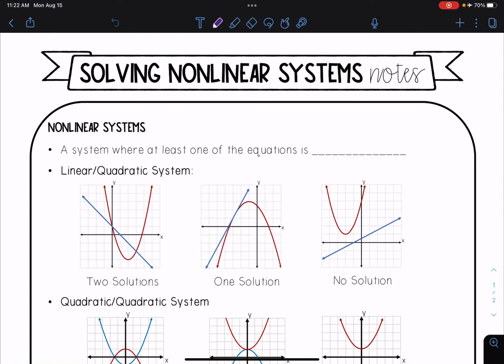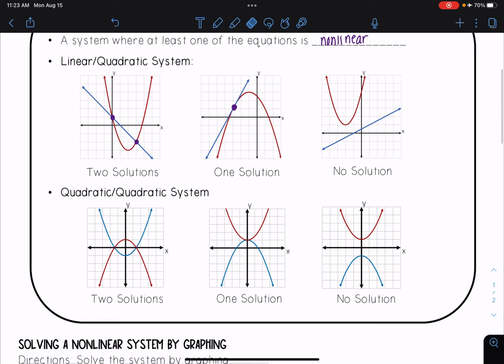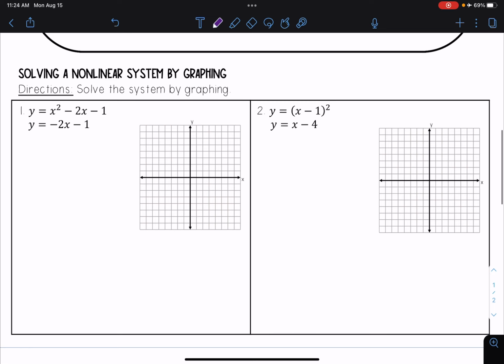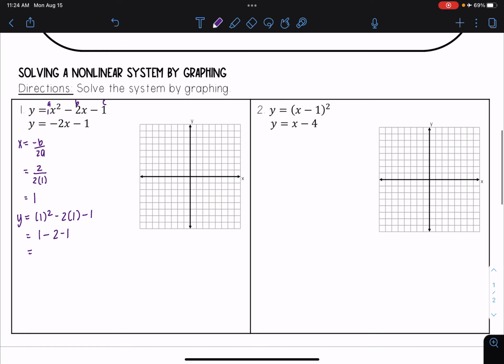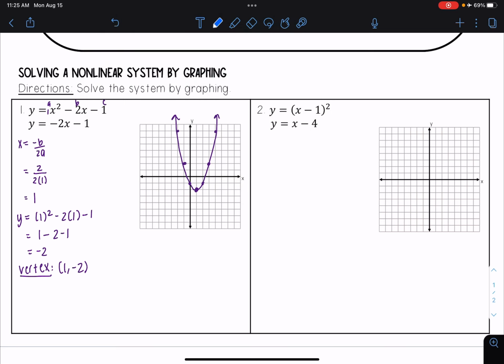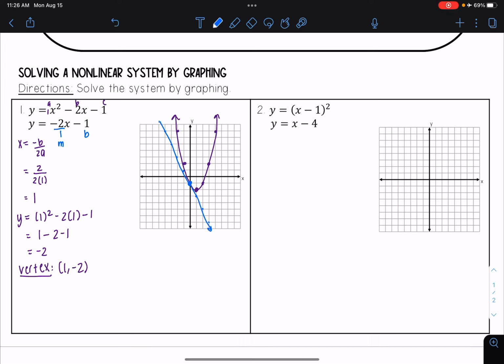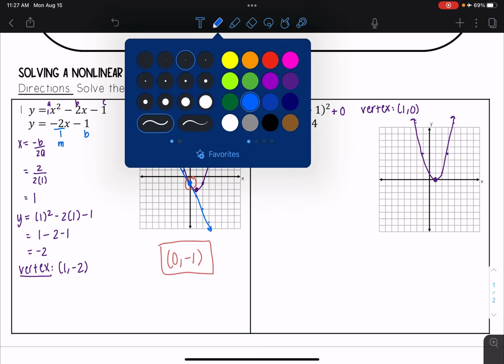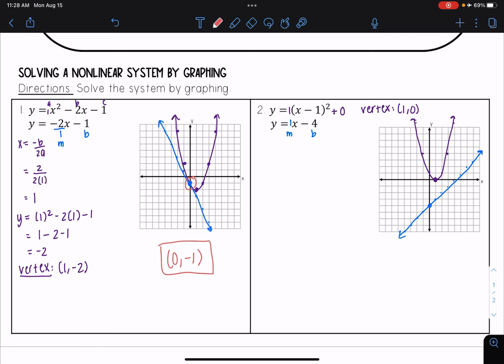Solving a Nonlinear System by Graphing